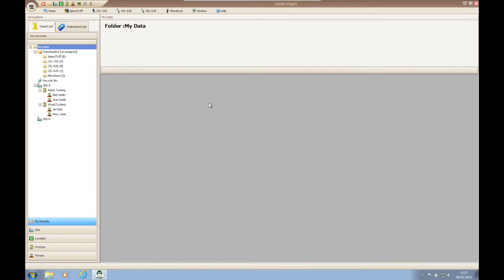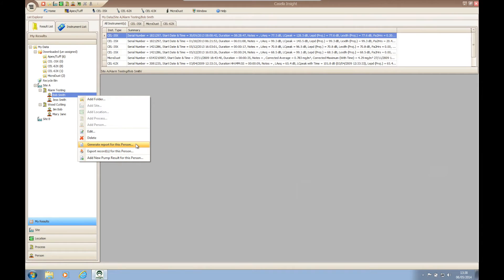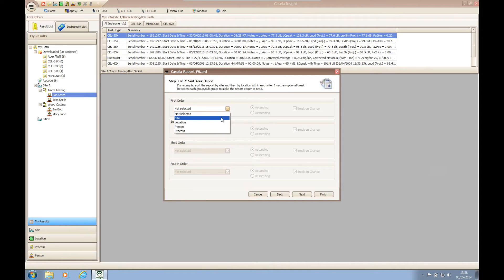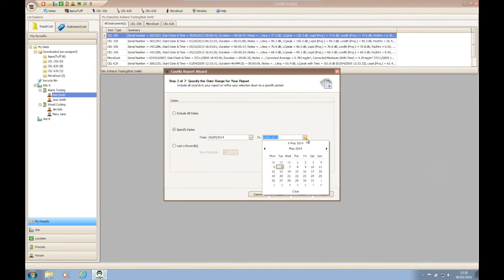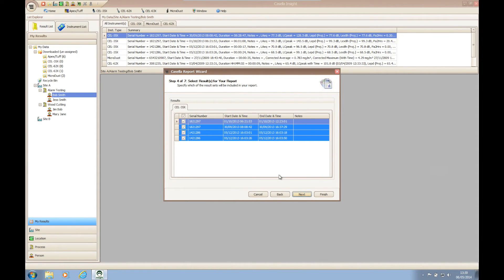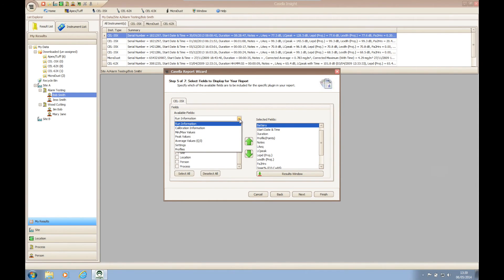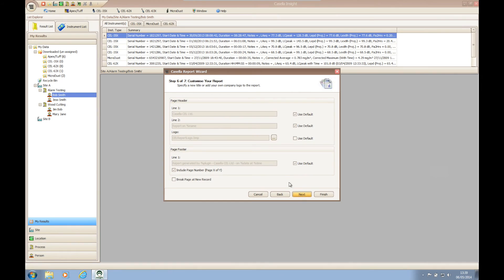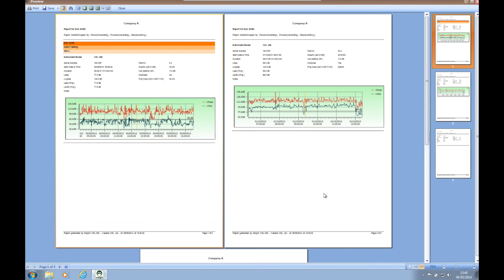Insight Step 7: Generating A Report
Video 7 for Casella Insight has the Casella Product Support Team demonstrate how to generate and customise a report within Casella Insight. Before viewing, please make sure you have viewed the Casella Insight videos showing you how to create a tree structure and assign you data.